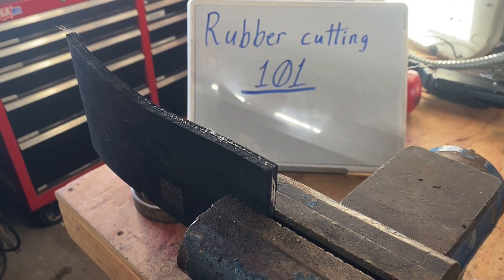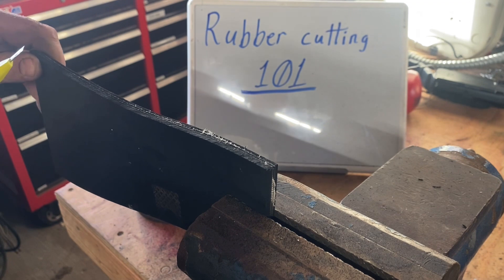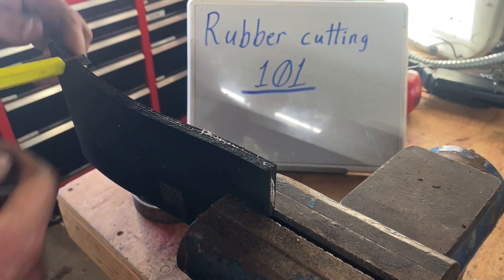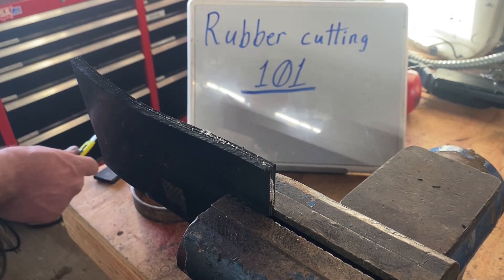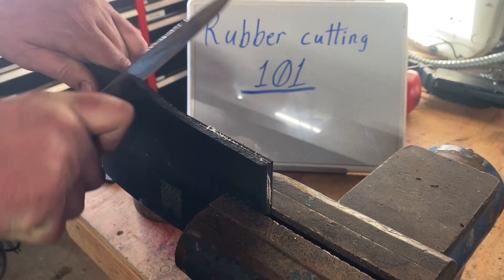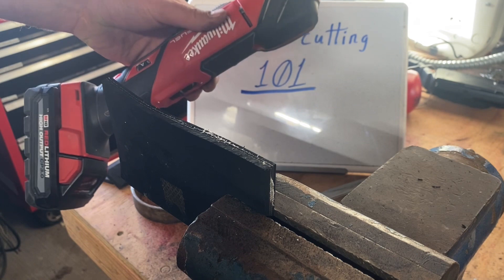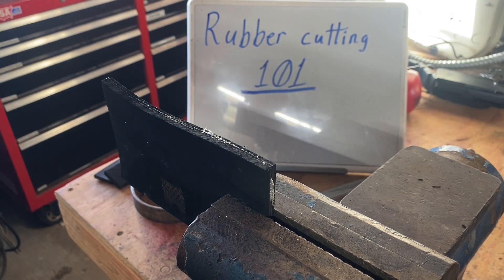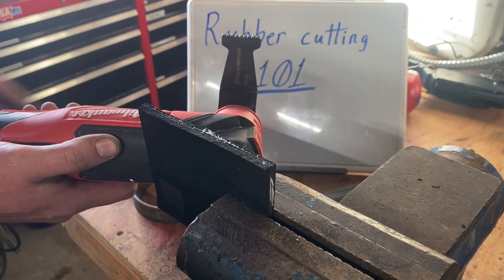Conveyor Belt Cutting 101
This video shows 3 options for cutting rubber conveyor belts . Any of these options can cut rubber at any lengths. I welcome any questions about this topic.